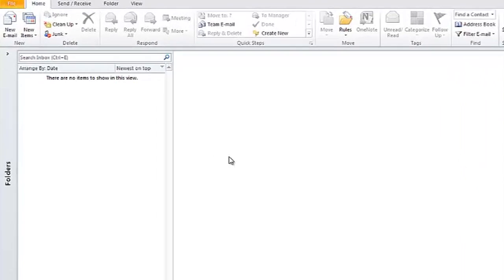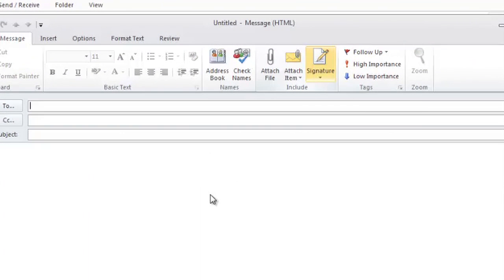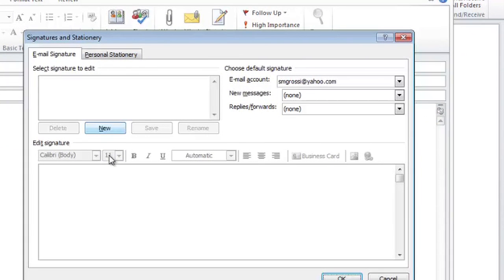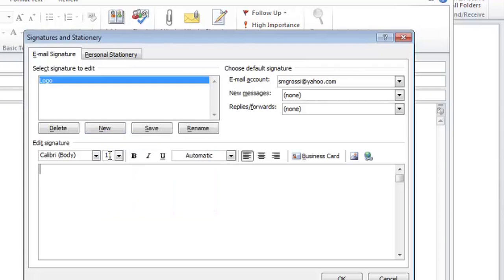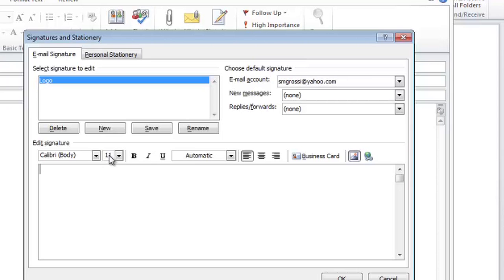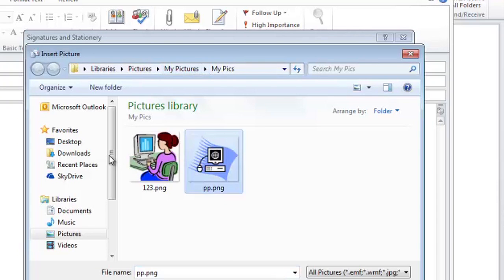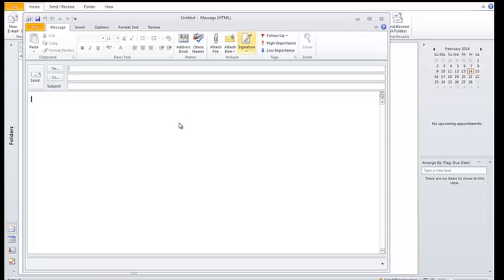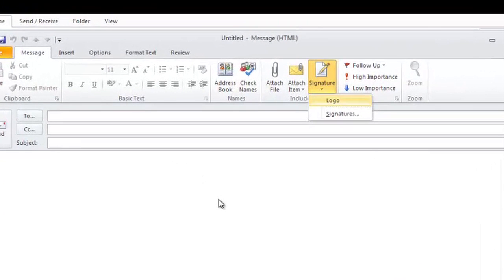How to Insert My Company Logo on Outlook : Taking Advantage of Key MS Tools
Inserting your company logo on Outlook is a great eway to have a digital version of your letterhead. Insert your company logo on Outlook with help from a certified Microsoft Office specialist in this free video clip.

Series Description: Microsoft Office is one of the most widely used productivity tools in existence. Take advantage of key MS tools with help from a certified Microsoft Office specialist in this free video series.